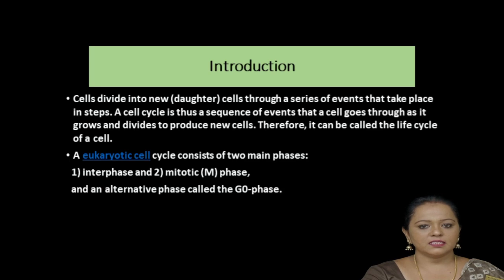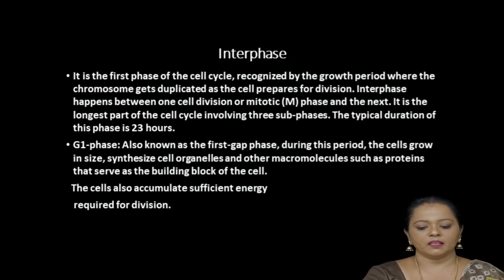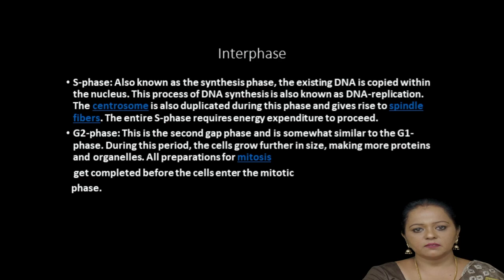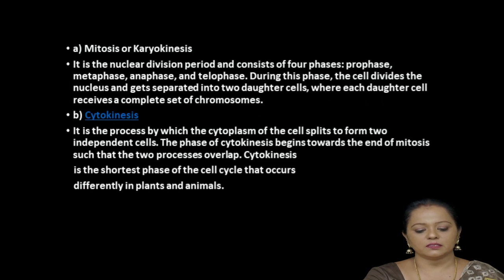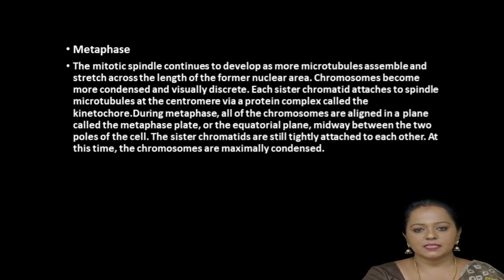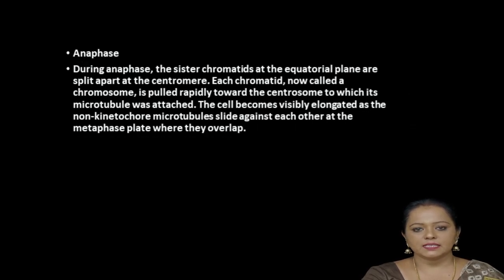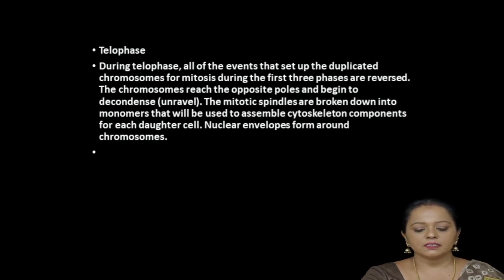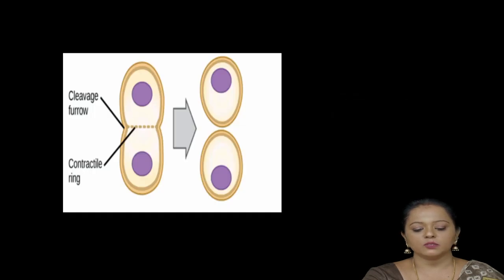CELL CYCLE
A life cycle is a set of developmental steps that a cell goes through from the moment it is born until it reproduces. A cell’s life cycle can be defined as the series of developmental steps it goes through between the time it is “born” (formed by the division of the mother cell) and when it reproduces (the division of two new daughter cells).Cell Cycle is an essential event of any organism .This process is studied right from 8th standard and it is dealt in detail in this lecture.